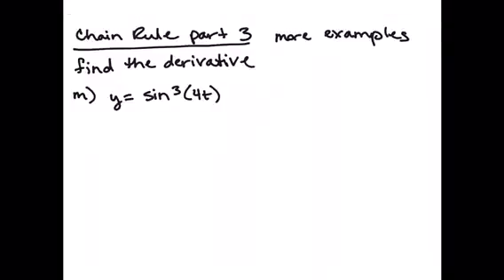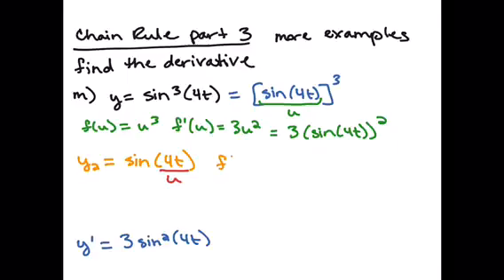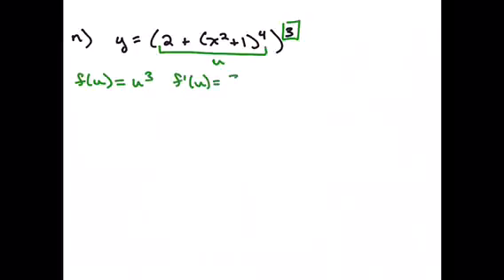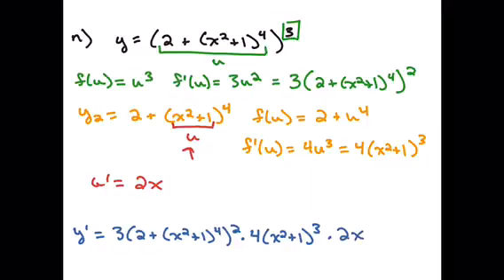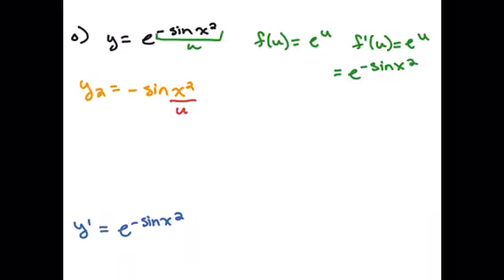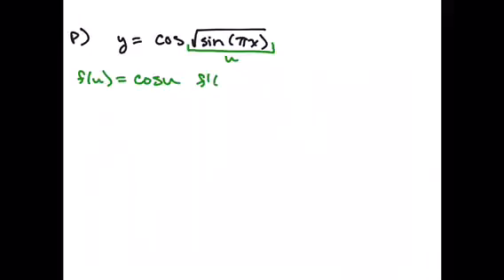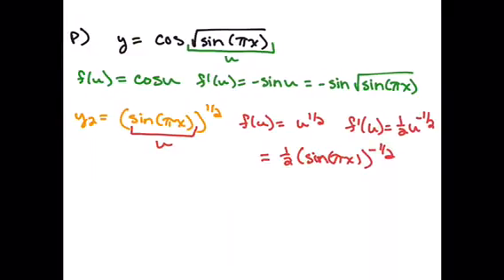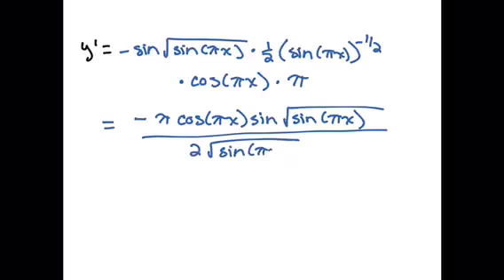Chain Rule Part 3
Chain Rule inside of chain Rule examples